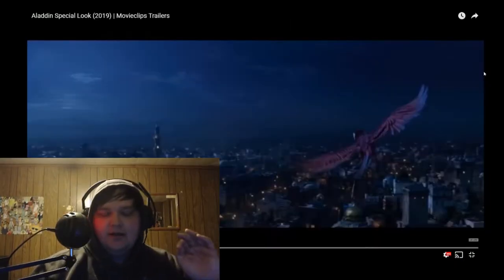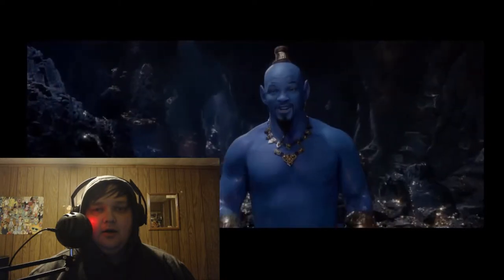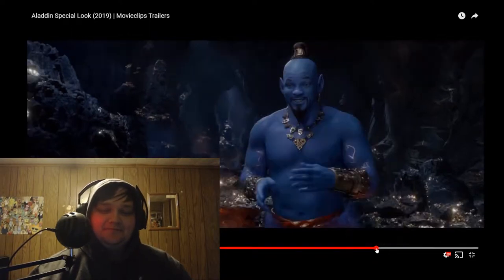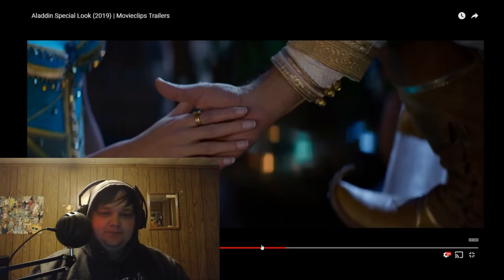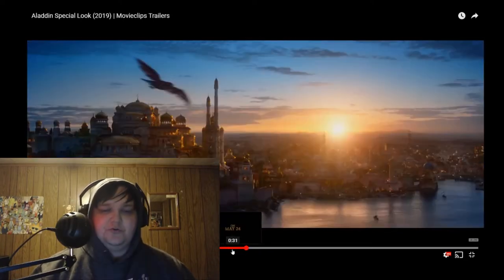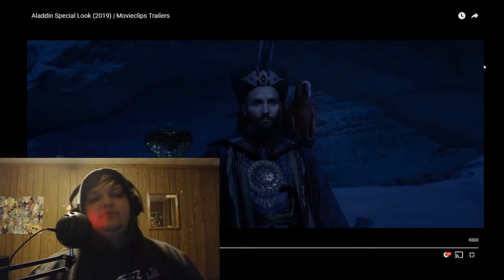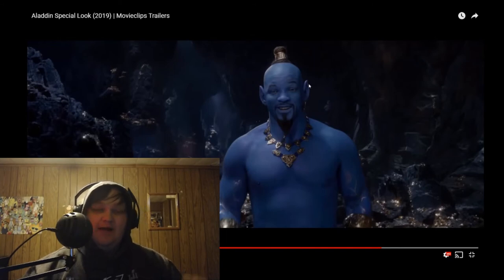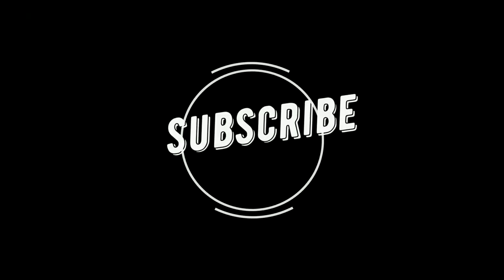Aladdin Special Look Trailer!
I React To The Aladdin Special Look!